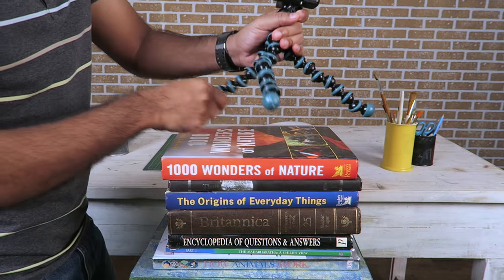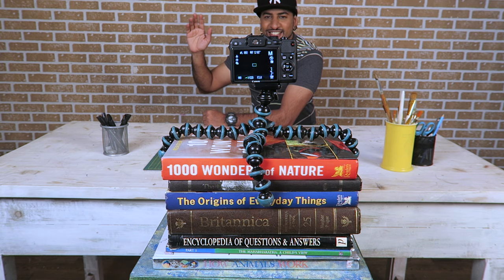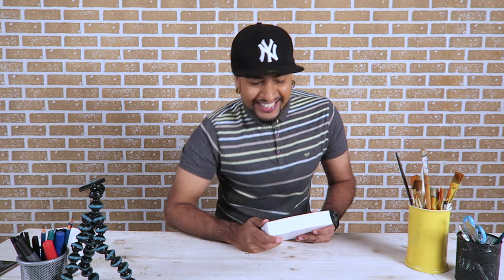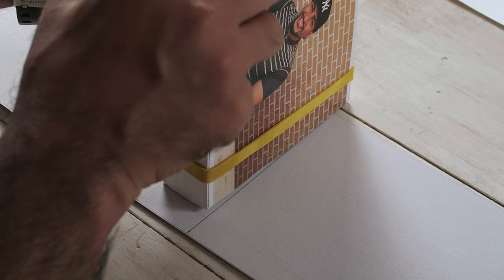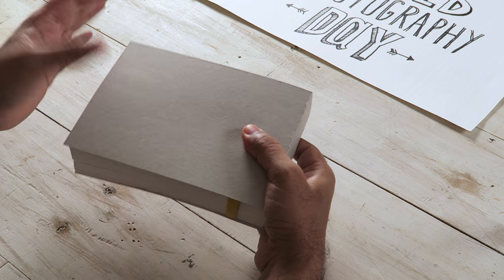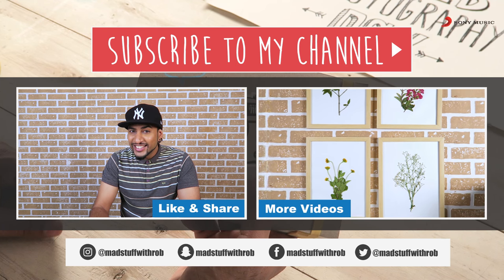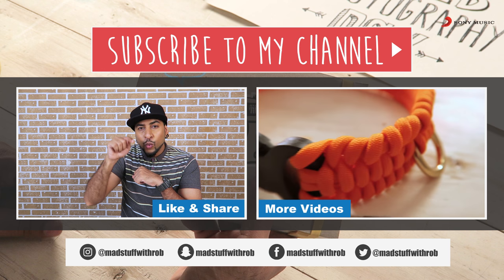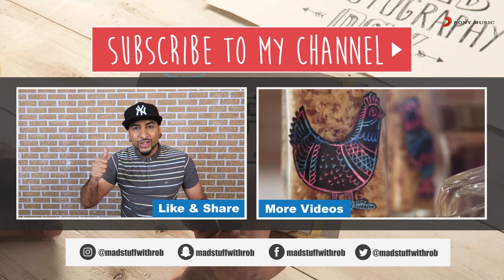How to make a DIY Stop Motion Animation Film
Today is World Photography Day (WorldPhotoDay)and on this day I want to teach you a really easy technique using which you could make your very own stop motion animation films as well as DIY flip books. These are really easy to make and loads of fun. Do try it out and if you do then send me your animation films. Happy World Photography Day everyone :)